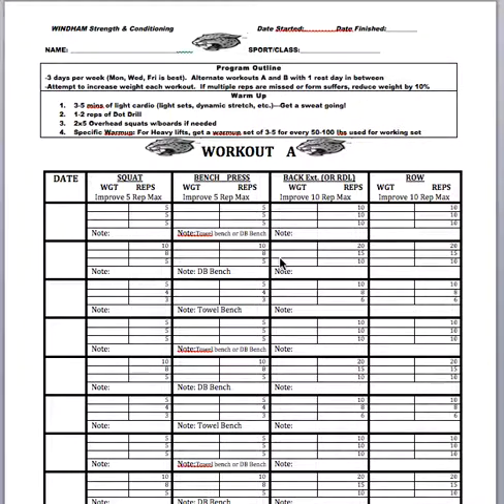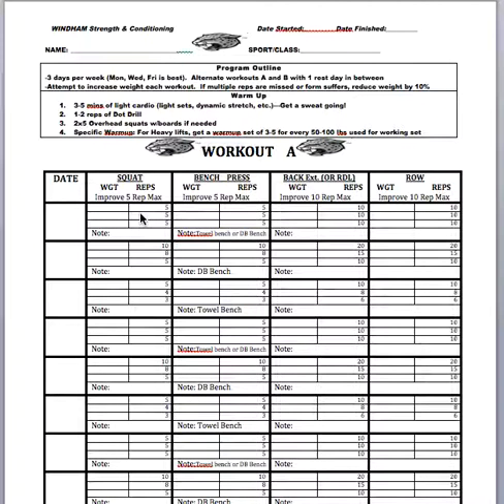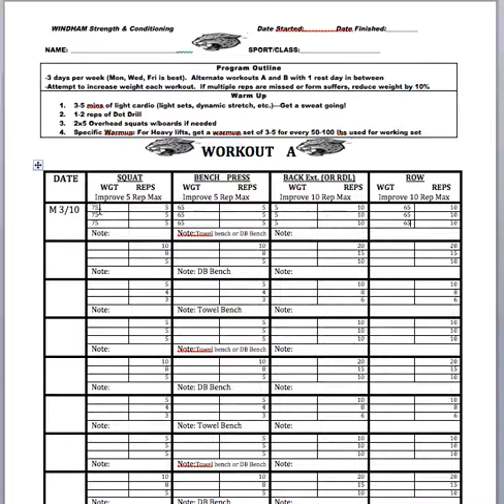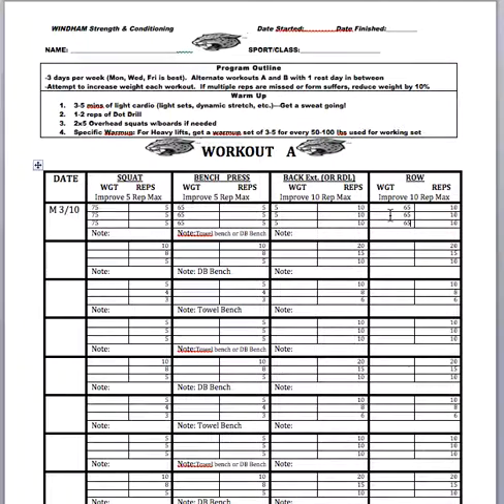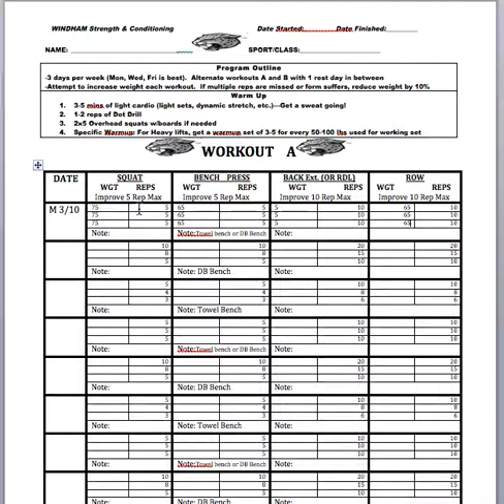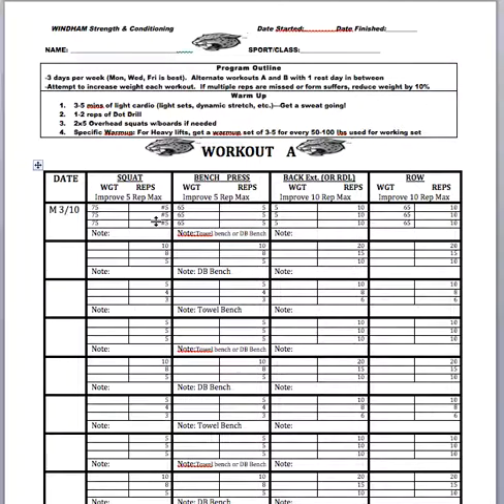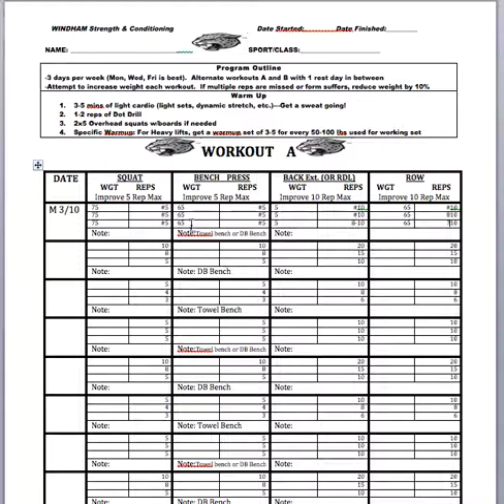4.Recording Weights and Reps